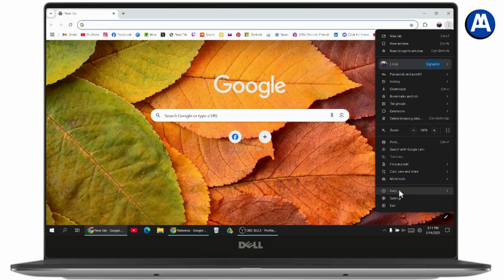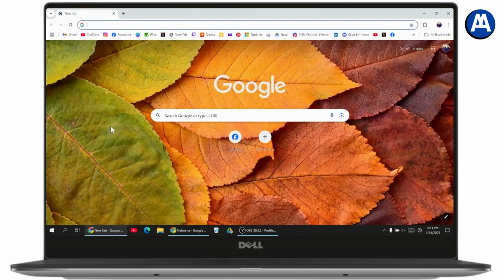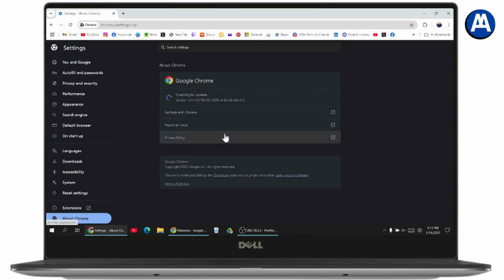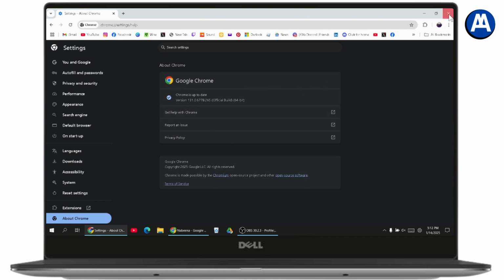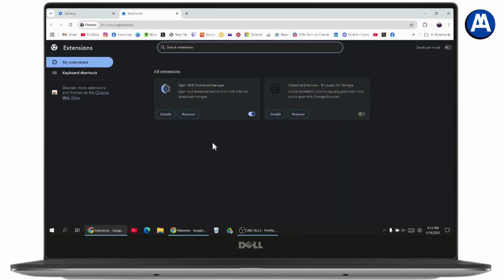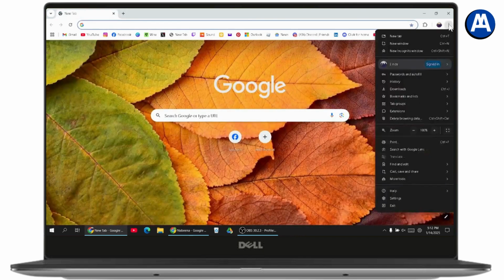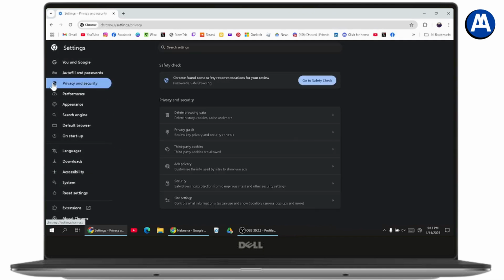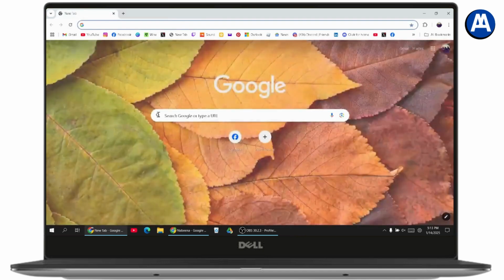Fix IDM In Chrome | Easy Troubleshooting Guide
How To Fix IDM In Chrome
idm not working in google chrome
how to fix idm extension problem in google chrome
how to fix idm problem in google chrome
idm extension not working
idm extension not showing in chrome

If you're facing issues with IDM (Internet Download Manager) in Chrome, this step-by-step guide will help you troubleshoot and resolve the problem. Follow these simple fixes to get IDM working seamlessly with your Chrome browser.

0:00 - Introduction
0:10 - Checking and Enabling the IDM Extension in Chrome
0:35 - Updating Chrome to the Latest Version
1:00 - Relaunching Chrome After Updates
1:15 - Disabling Other Extensions to Resolve Conflicts
1:30 - Clearing Browsing Data for Privacy and Performance
1:45 - Conclusion